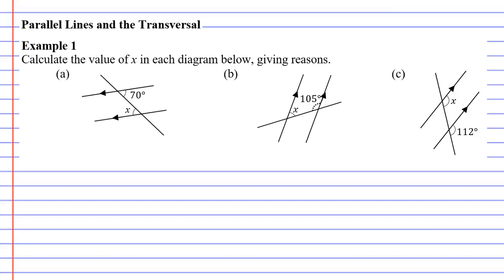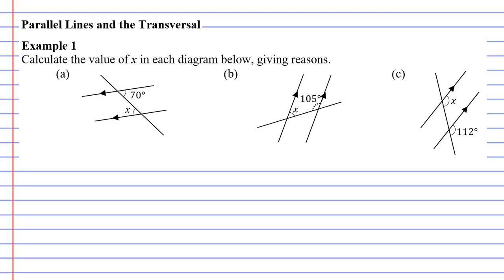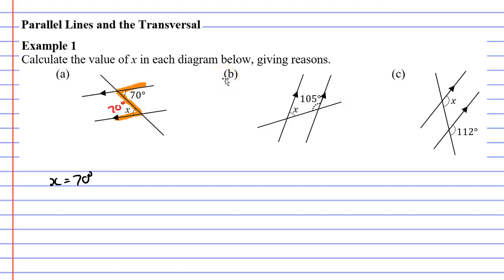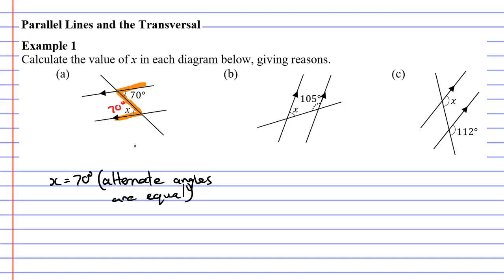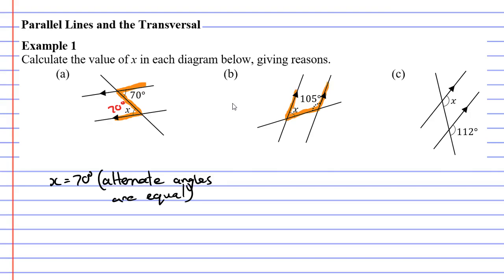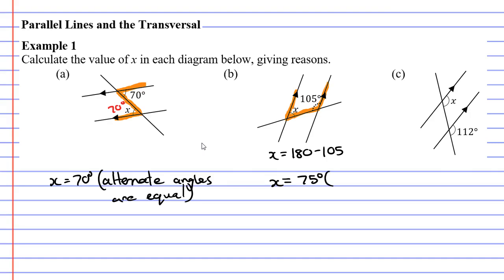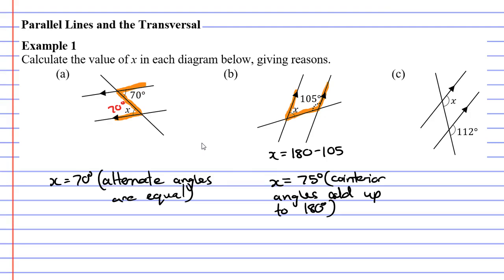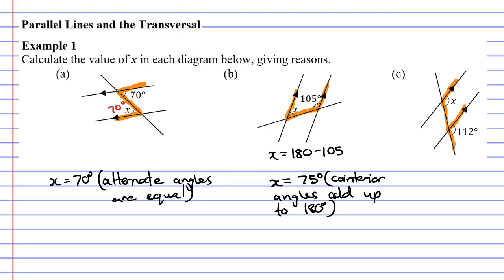3E Parallel Lines and the Transversal (2 of 3)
Completes an example on corresponding, alternate and cointerior angles.